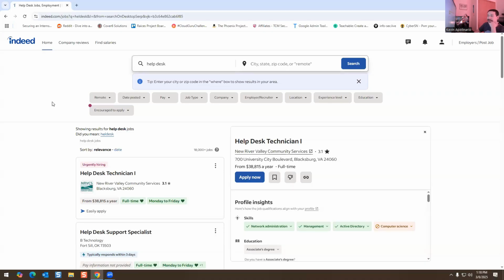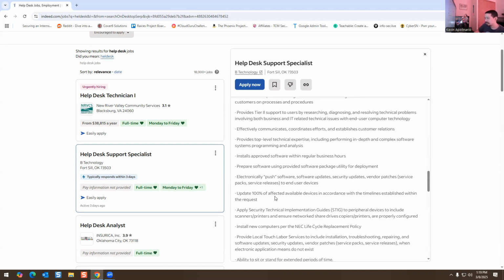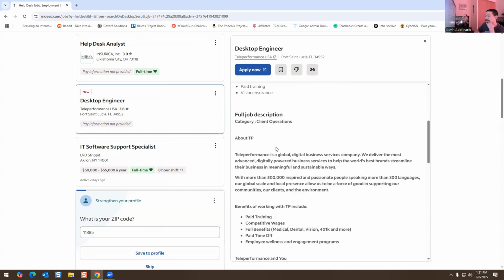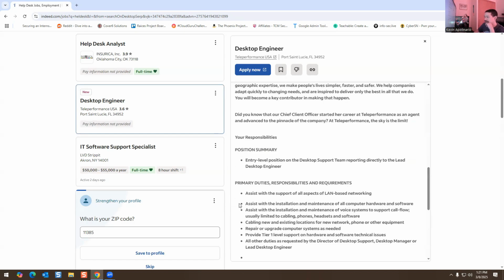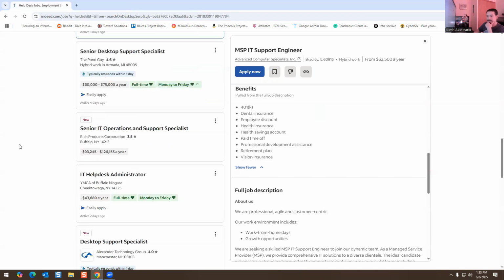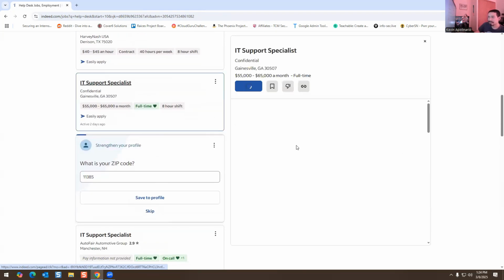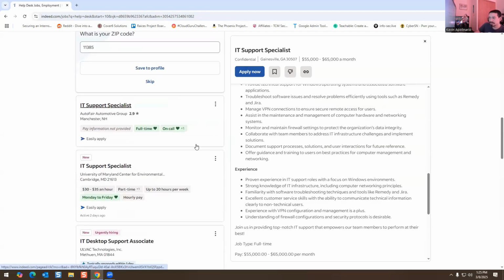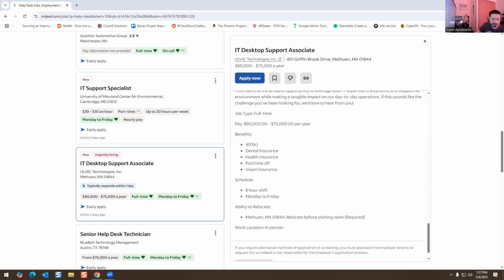IT: Looking at Helpdesk jobs (Online)